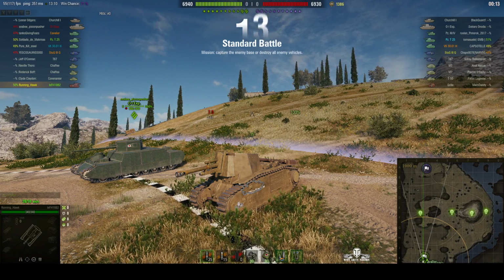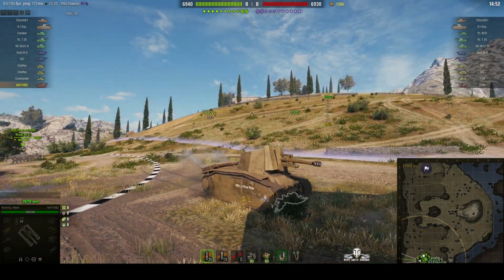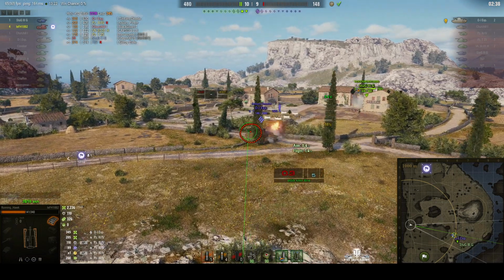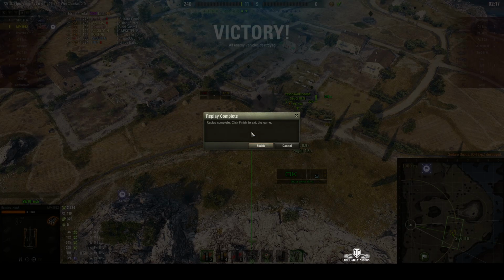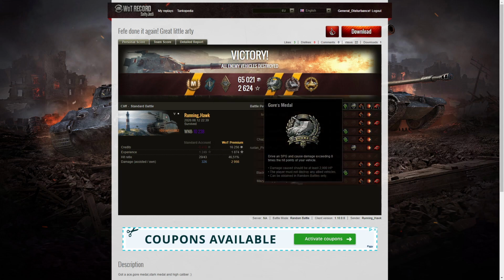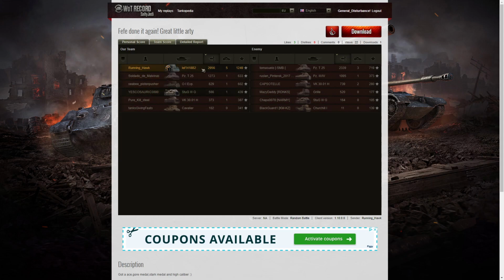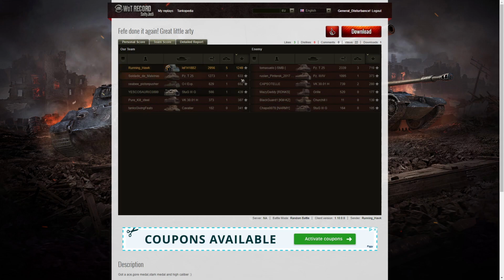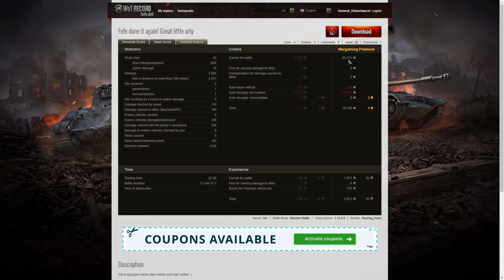105 leFH18B2 - Ace Tanker, Gore's Medal, Stark's Medal & High Caliber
This replay is from 12 August 2020 on Cliff. The player, Running_Hawk in the 105 leFH18B2 was awarded an Ace Tanker, Gore's Medal, Stark's Medal and High Caliber.